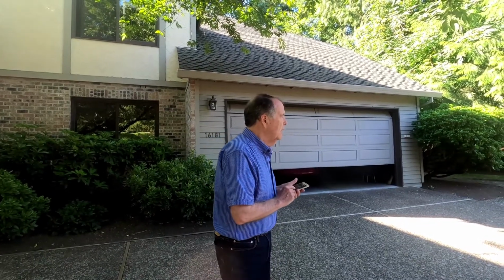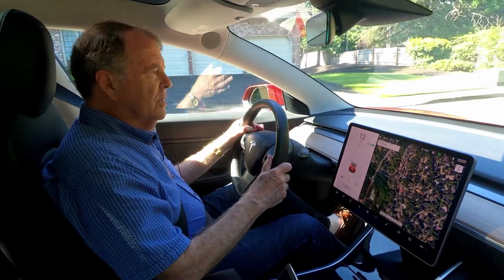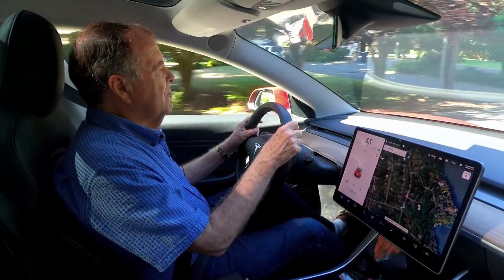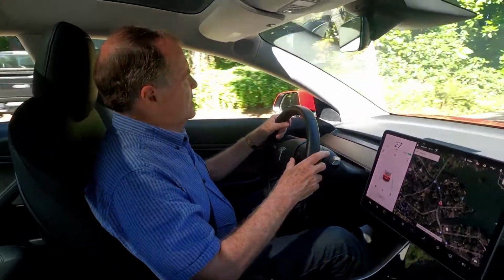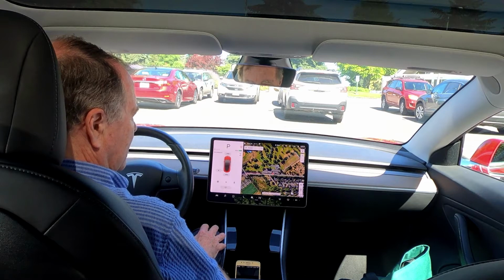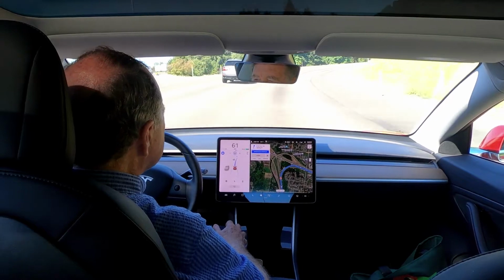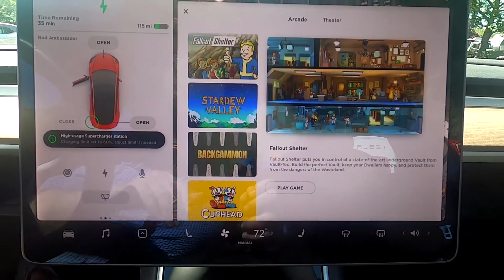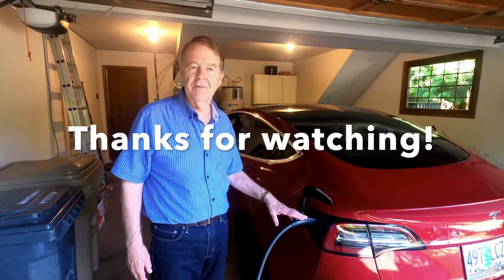Duke's Model 3 Experience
Duke Castle takes us on a test drive in his 2018 Tesla Model 3 and shows off the self-driving capabilities and lots of other neat features. For more video with Duke and the other electric vehicle drivers from the Lake Oswego Sustainability Network visit their YouTube Channel!